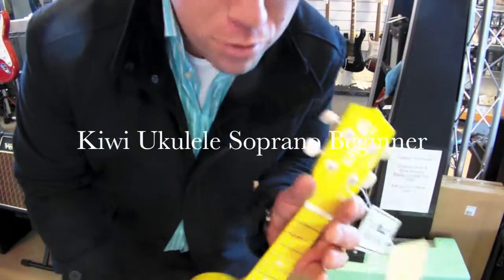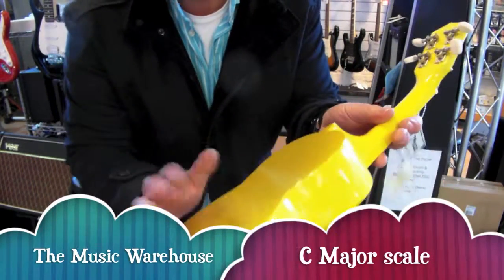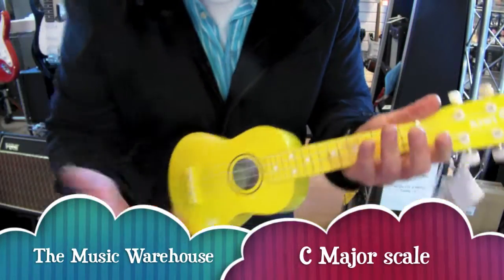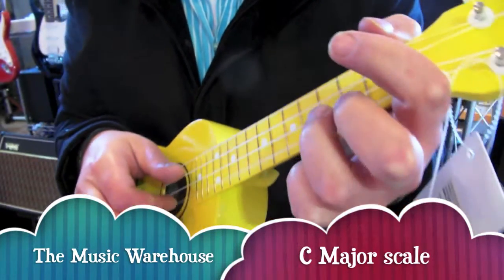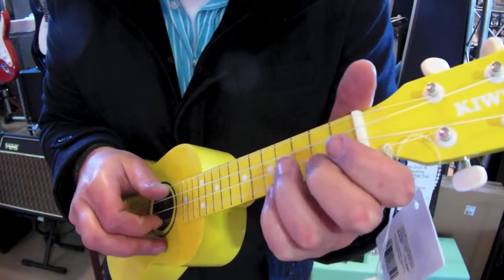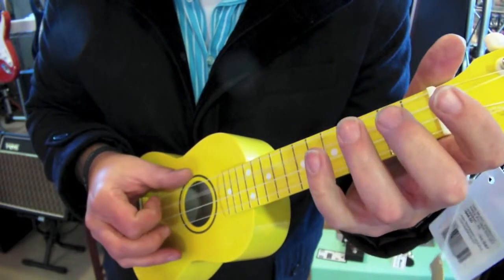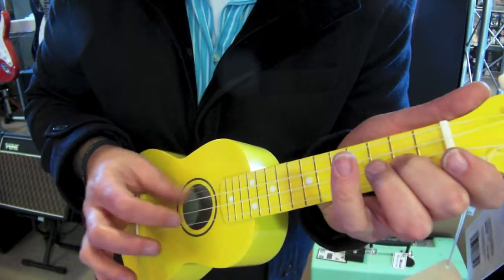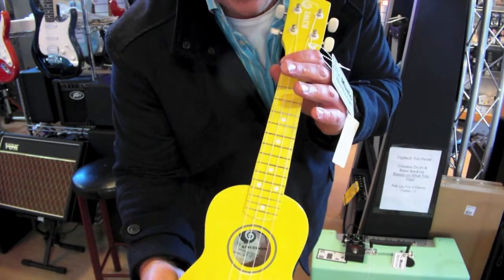Wellington ukulele. Kiwi Ukulele Beginner C major scale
new ukulele from Kiwi plays well, big full tone and lots of fun